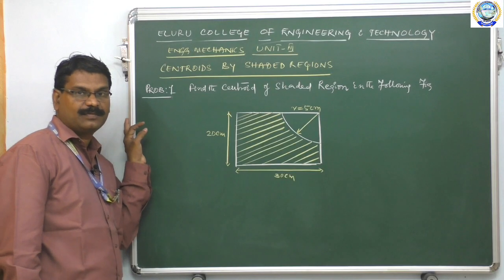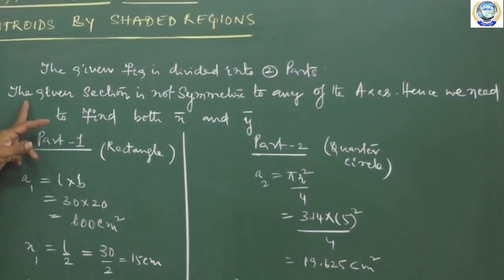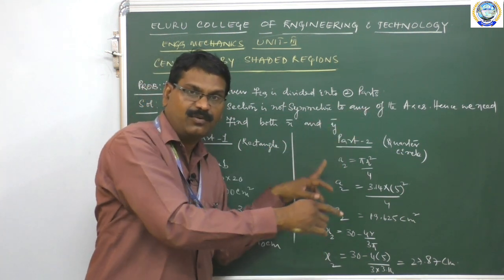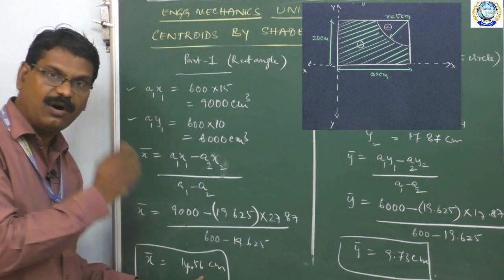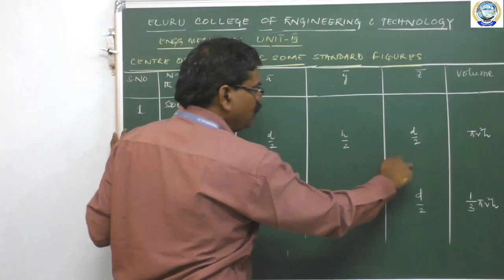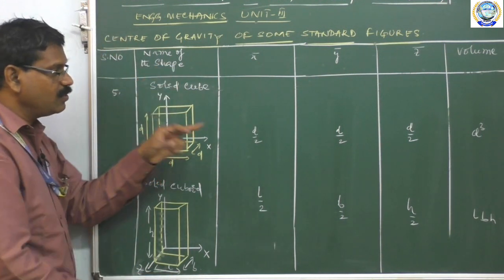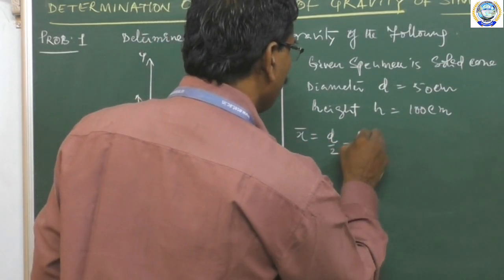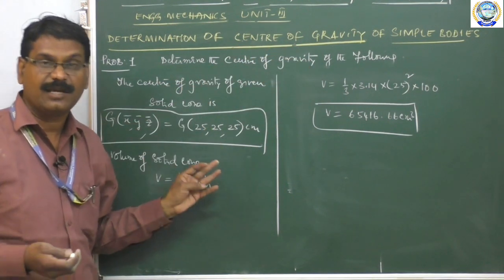ENGG. MECHANICS UNIT-III PART-03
I. B.TECH II SEM ENGINEERING MECHANICS UNIT-III (R19 Regulation)
TOPIC: ENGG.  MECHANICS UNIT-III PART-03